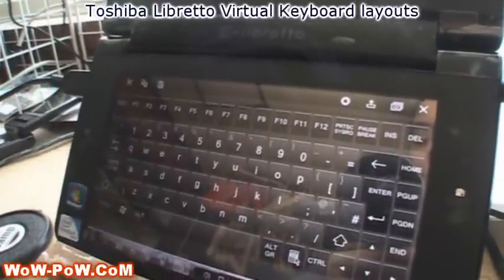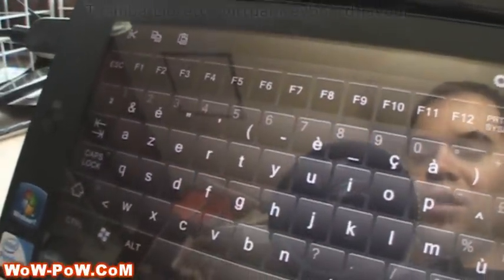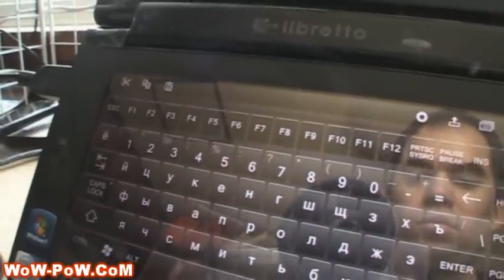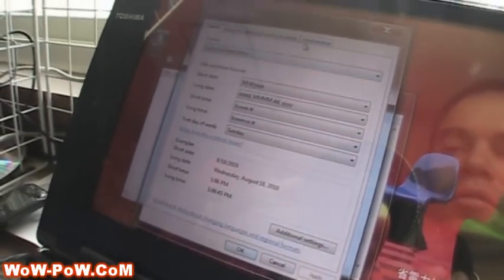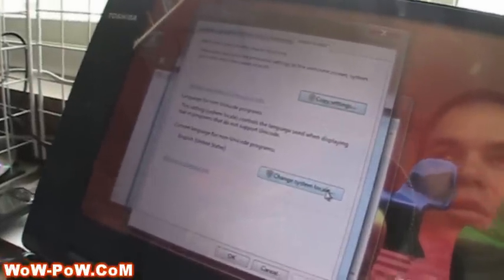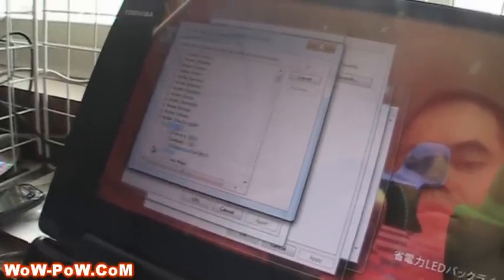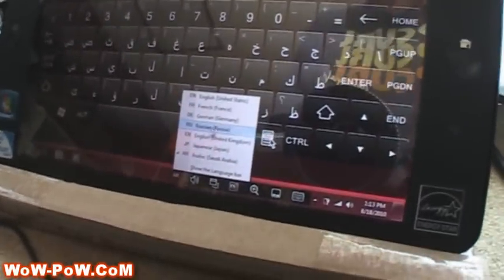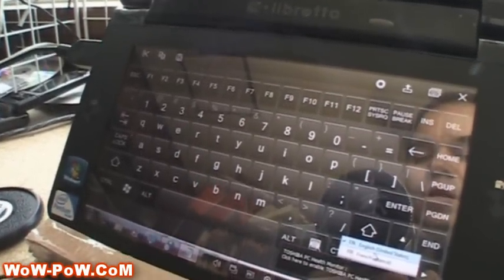Toshiba Libretto W100 touch screen virtual keyboard in many languages [ wow-pow ]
Toshiba Libretto W100 touch screen virtual keyboard in many languages:
UK English
US English
French
German
Russian
Arabic
etc!

how to change, hoe to set up